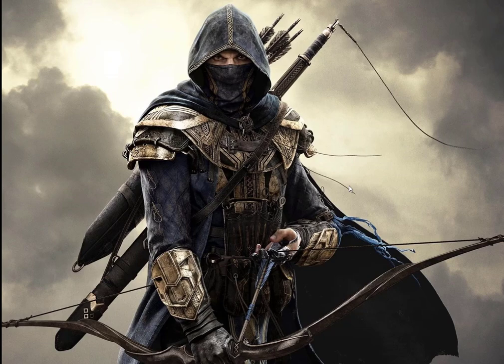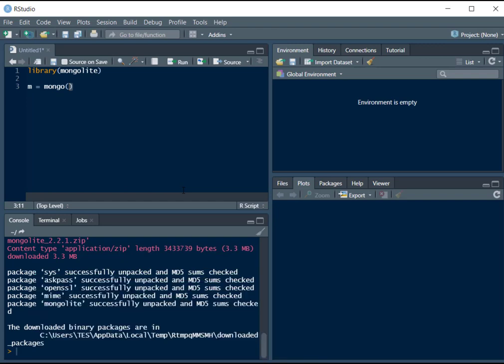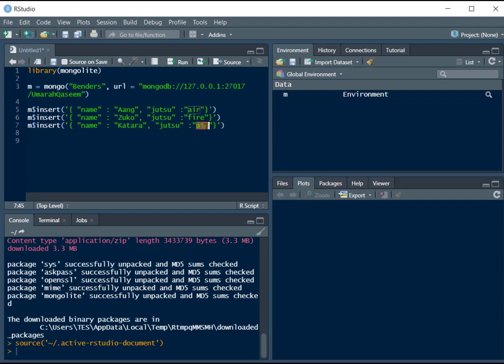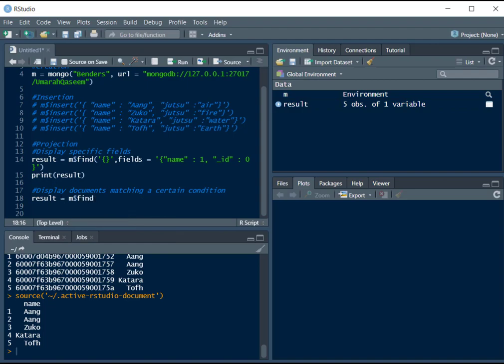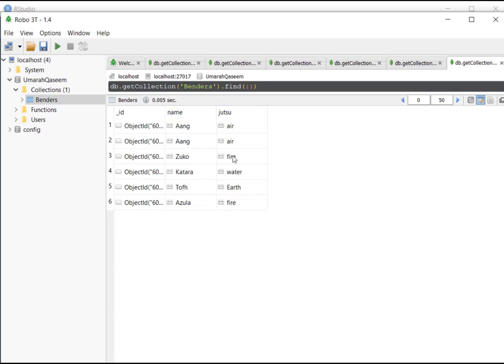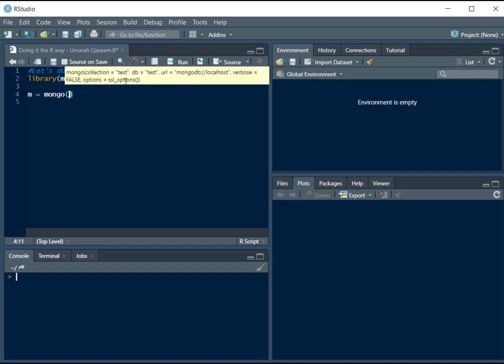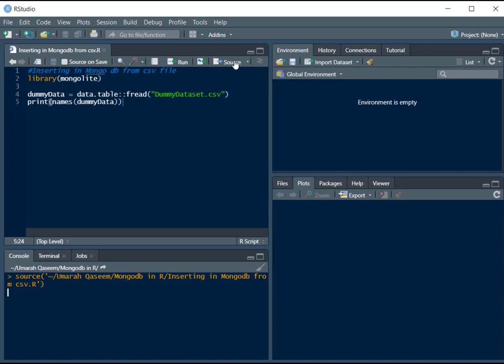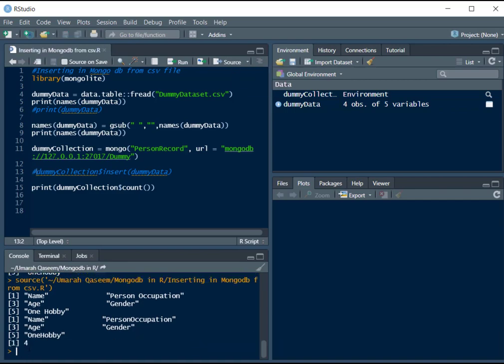Easy MongoDb Tutorial for Beginners in R programming, using Robo 3T | 2021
Creation Insertion, deletion, find, condition, display, count